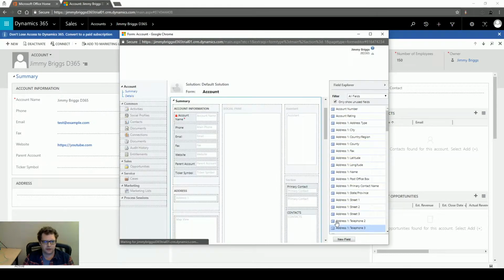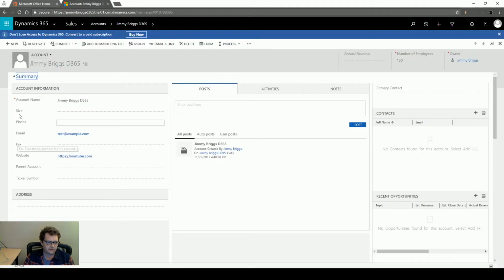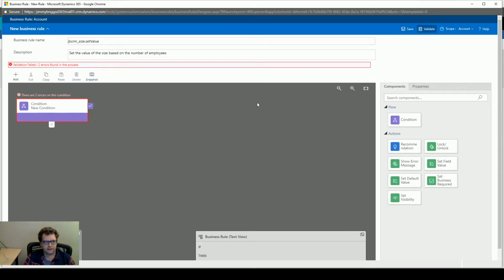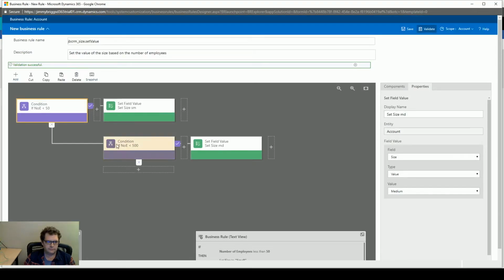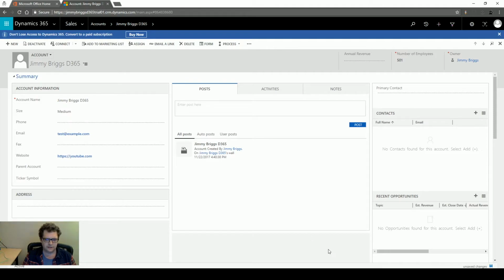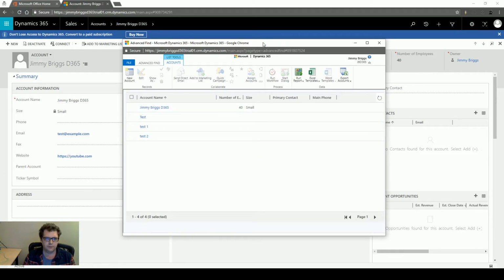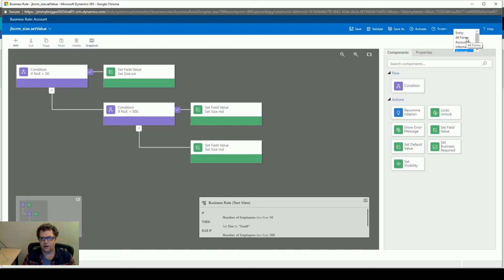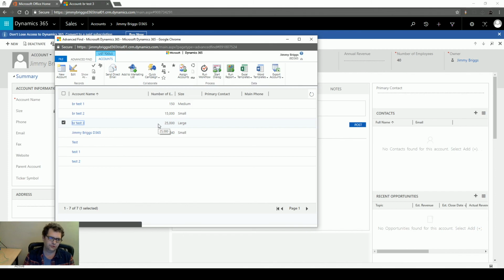Microsoft Dynamics 365 Business Rules Basics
A tutorial for creating business rules in Microsoft Dynamics 365, also known as Microsoft CRM. This video will demonstrate the basics of business rule creation as well as some veteran tips for improving the user experience around behaviors created with the business rule.